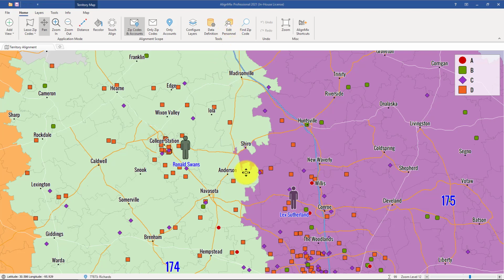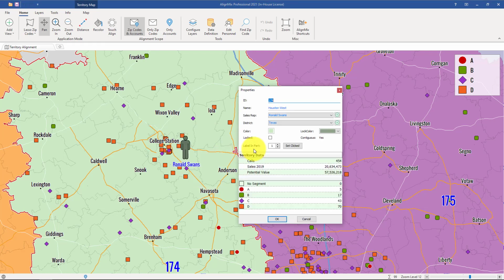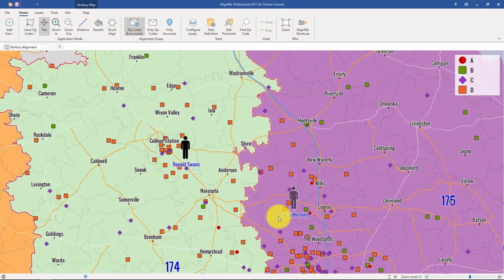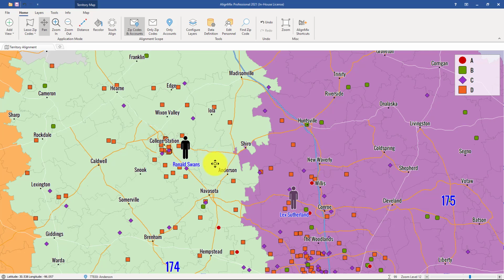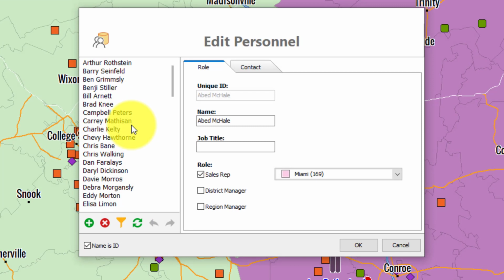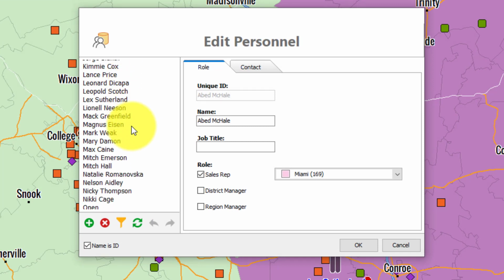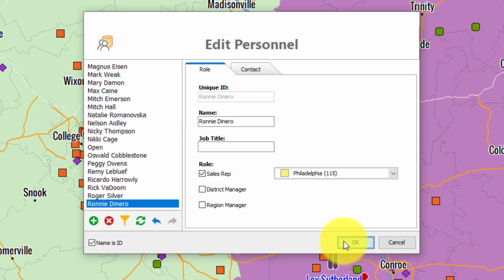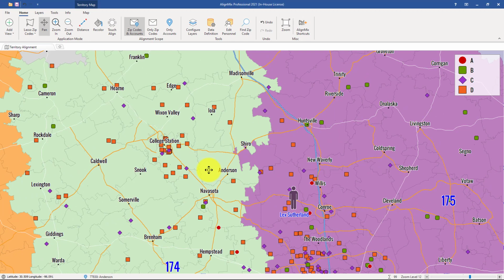Delete Sales Reps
Streamlined Operations: Deleting Sales Reps in AlignMix | Sales Territory Design Tutorial

Description:
⚙️ Fine-tune your sales operations with AlignMix's 'Deleting Sales Reps' tutorial! 🚀 In this video, we guide you through the process of effortlessly deleting sales reps for any imported data set, ensuring your sales territory design remains dynamic and optimized.

🌐 Key Features Explored:
✅ Effortless Data Management: Master the essentials of importing your data into AlignMix, setting the stage for a streamlined sales territory analysis.
✅ Sales Rep Deletion: Dive into AlignMix's functionalities as we demonstrate how to delete sales reps, maintaining a clean and efficient sales structure.

🚀 Why Choose AlignMix for Sales Rep Deletion?
1️⃣ Efficiency in Operations: Streamline your sales team structure by easily deleting sales reps, ensuring that your sales territories are organized and optimized.
2️⃣ Dynamic Territory Adjustments: Adapt your sales organization in real-time by removing sales reps as needed, allowing for flexibility in your sales strategy.
3️⃣ Data-Driven Decision-Making: Keep your sales organization aligned with strategic goals by leveraging AlignMix to delete sales reps based on data insights.

📈 Ready to revolutionize your sales territory design? Watch our 'Deleting Sales Reps' tutorial now!